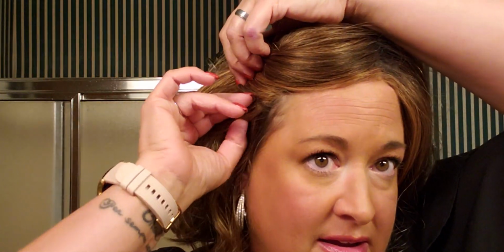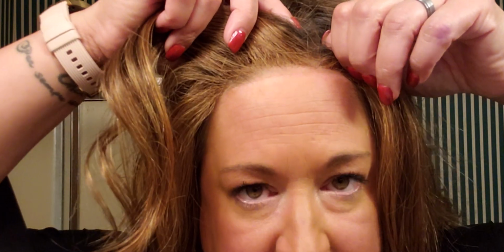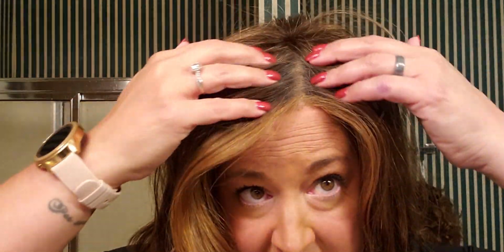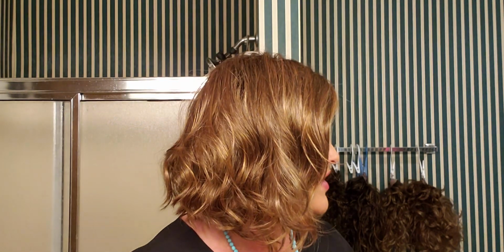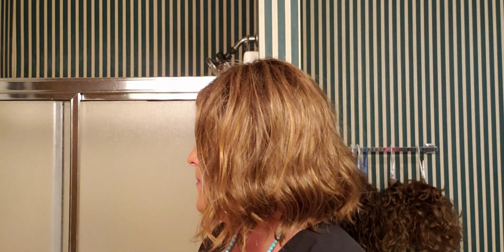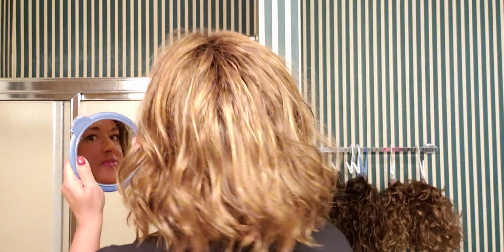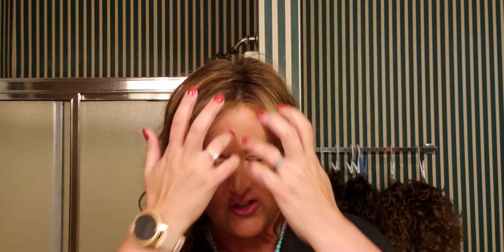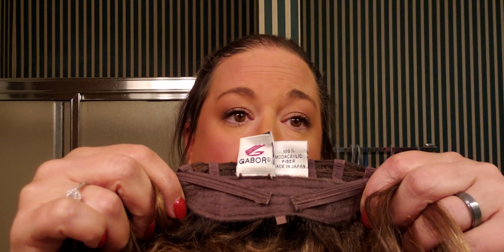WIG REVIEW: Gabor Soft & Subtle in SS Hazelnut- Average Petite and Average Large cap comparison!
Curious about the difference in the sizes between Gabor Average Large and Average Petite in Soft & Subtle?  I just happen to have both and wanted to share my experience.  Hope this is helpful to you!  Color is GL8-29SS SS Hazelnut